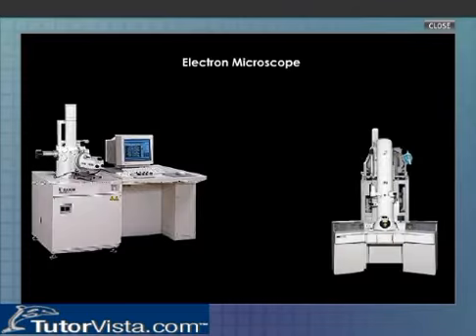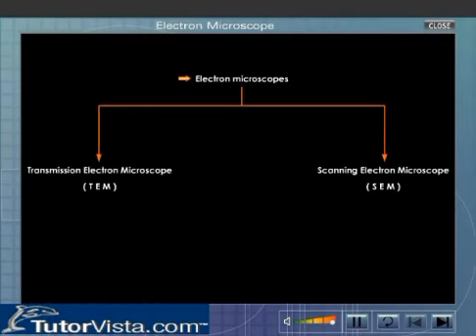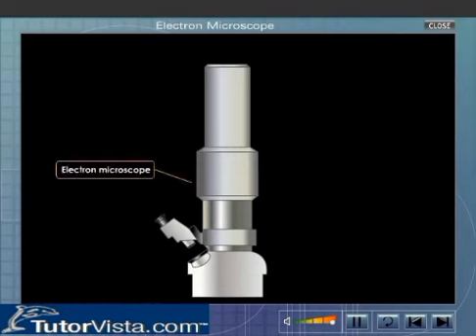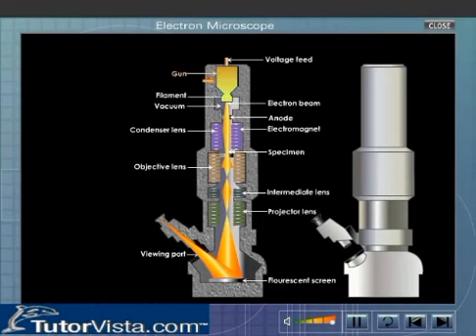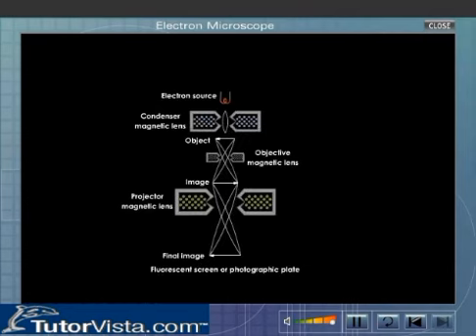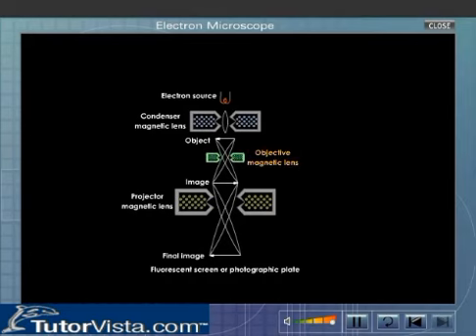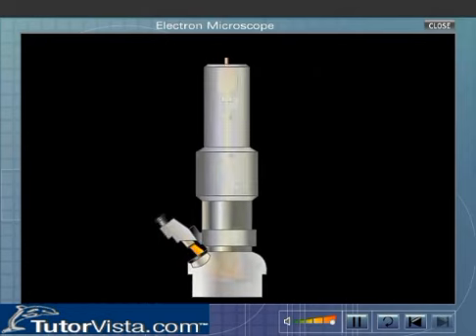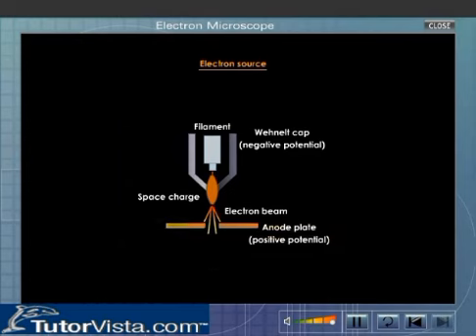What is Electron microscope?🤔